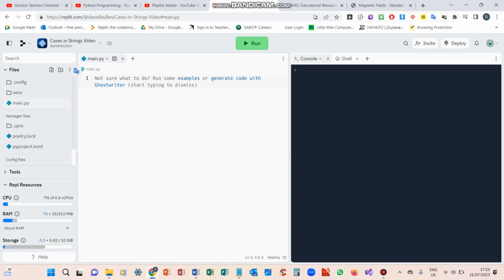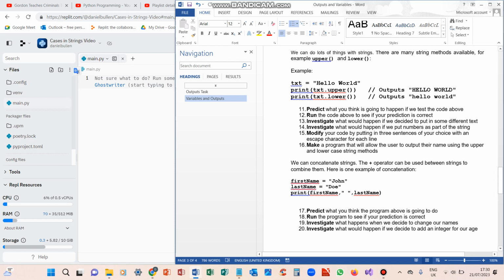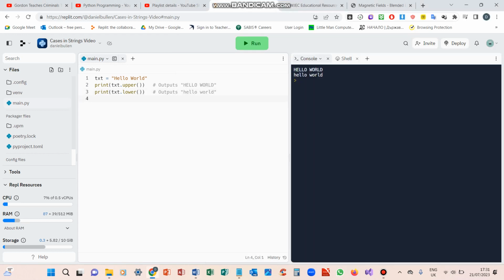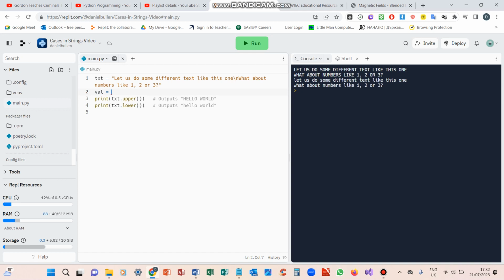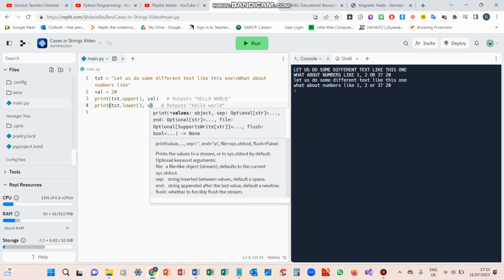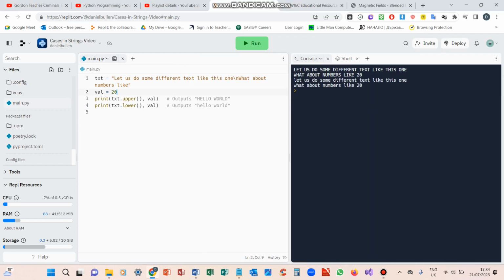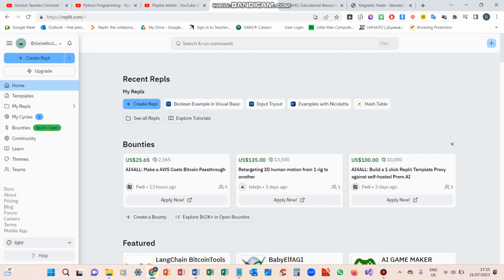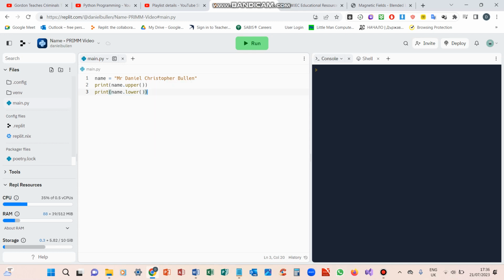How We Could Approach a Variable Task Part 1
Ever wondered how you can learn programming? This is one tried and tested way I have used when it comes to learning about
I go through upper and lower case strings in python